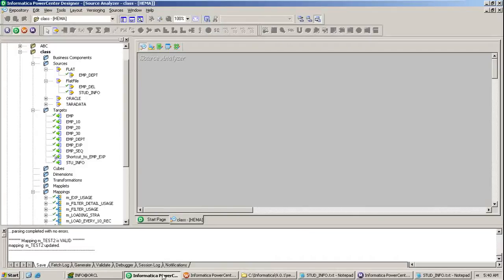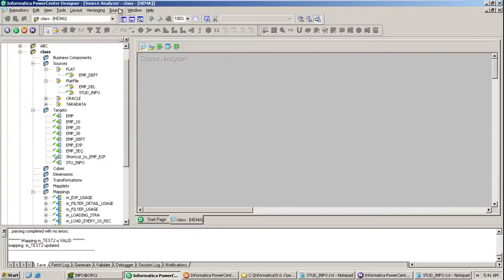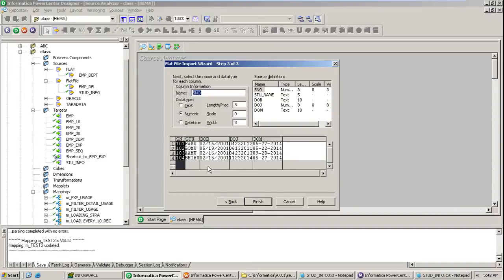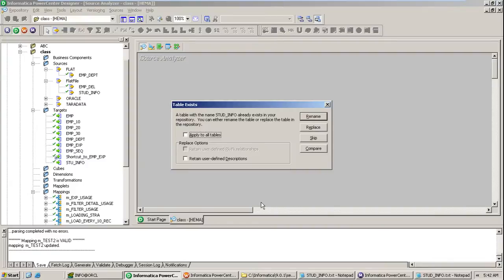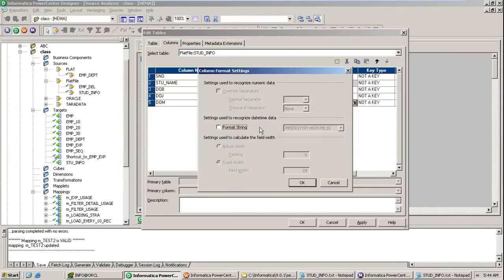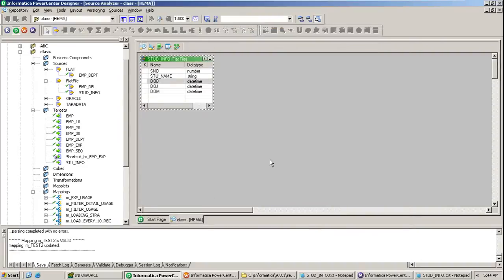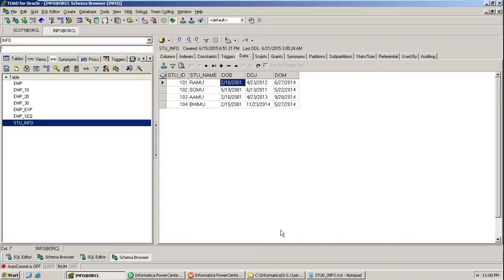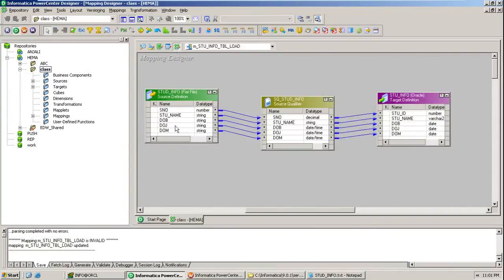Informatica Real Time Scenario 3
This Video Describes how to load the data into DATE fields and short way to load the data. Its limitations. Its Very good to know this options.